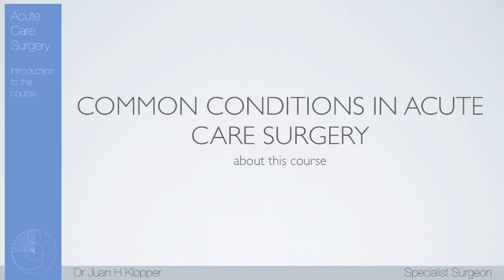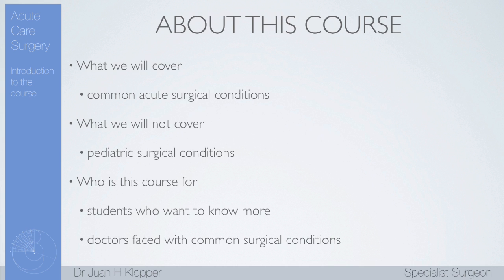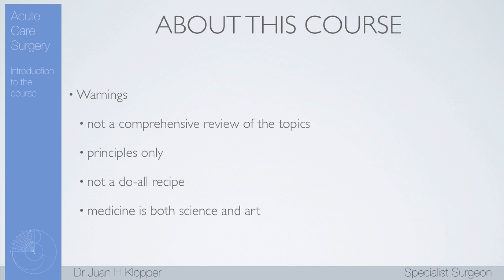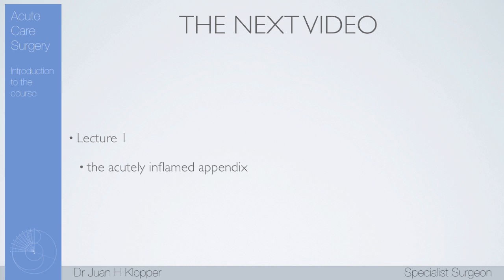A02 Housekeeping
What this course is all about.